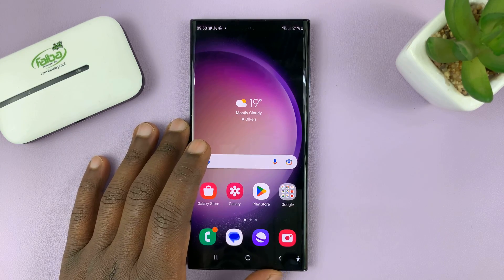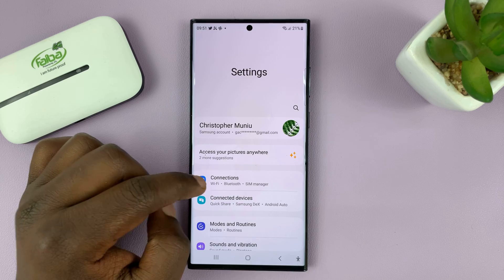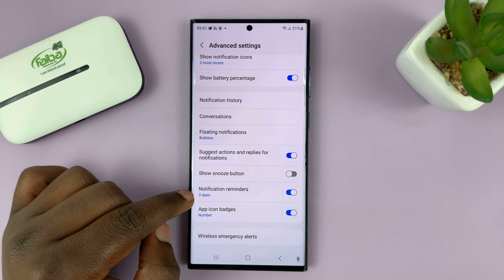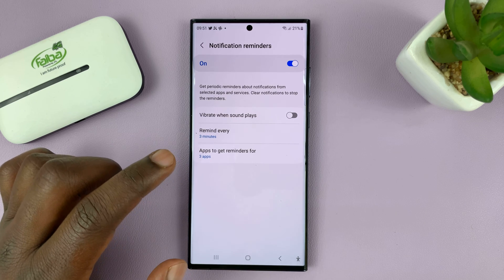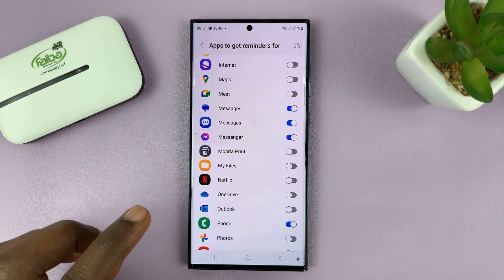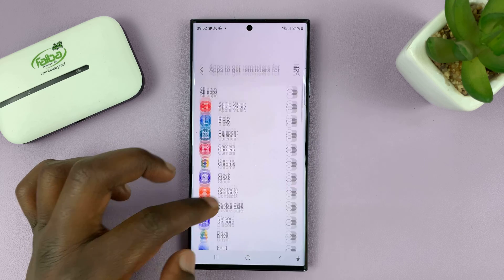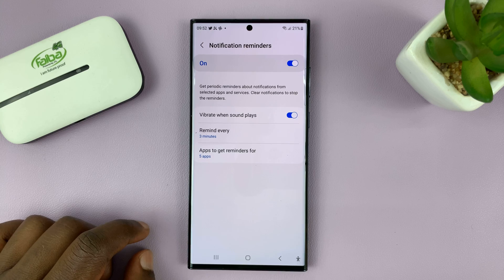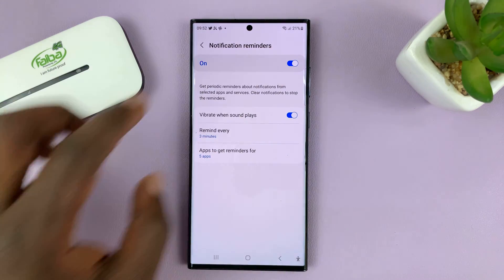How To Enable Notification Reminders On Samsung Galaxy S23's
Learn how to enable notification reminders on your Samsung Galaxy S23. These instructions do apply for the Samsung Galaxy S23, S23+ or S23 Ultra.

If you accidentally disabled notification reminders or had turned them off on purpose; because there were too many notifications that were overwhelming and distracting, you can turn them back on.

Timestamps
0:00 - Intro
0:11 - Notification Reminders Settings
0:32 - Turn On Notification Reminders
0:42 - Customize Notification Reminders for Individual apps
1:18 - More Notification Reminders settings
1:45 - Outro

Notification reminders are a useful feature that alerts users of unread notifications at regular intervals. This feature ensures that users do not miss important notifications, such as messages, emails, and missed calls, among others.

Notification reminders on Samsung Galaxy S23 can be enabled through the following steps:

Step 1: Open the Settings app on your Samsung Galaxy S23. You can do this by tapping on the Settings icon located on your device's home screen or in the app drawer.

Step 2: Once you have opened the Settings app, scroll down the screen until you find the "Notifications" menu. Tap on this menu to open it.

Find and select "Advanced settings" from the Notifications menu.

In the Notifications reminders menu, you will see a list of all the apps that can send you notification reminders, right under "Apps to get reminders for".

Their toggle buttons may be on or off, so you want to select the app for which you want to turn notification reminders on or off. Tap on the toggle button to turn on the reminders for that particular app(s).

Step 4: If you want to enable notification reminders for other apps, repeat steps 3 for each app.

By default, the reminder frequency is set to every 3 minutes. However, you can adjust this frequency to a shorter or longer duration by tapping on the "Remind every" option and choosing the desired interval.

You can also choose whether the reminder tone should be accompanied by a vibration or not.

Cell Phone Tripod Adapter